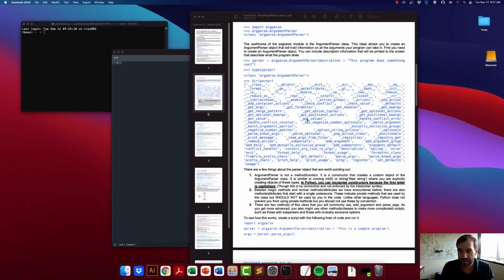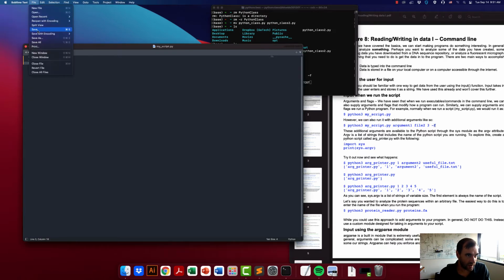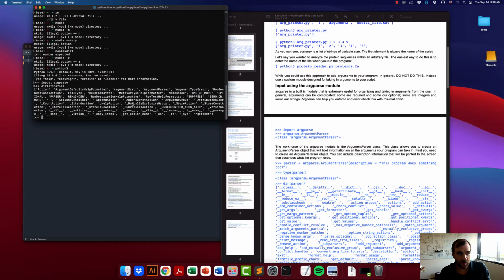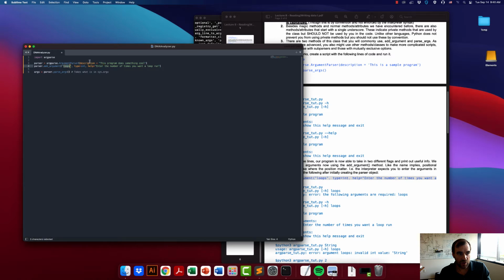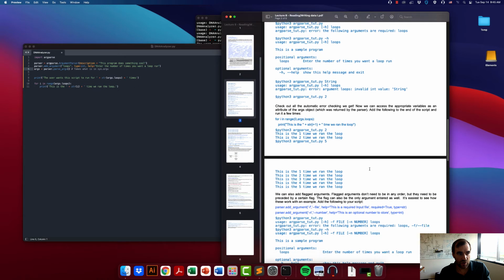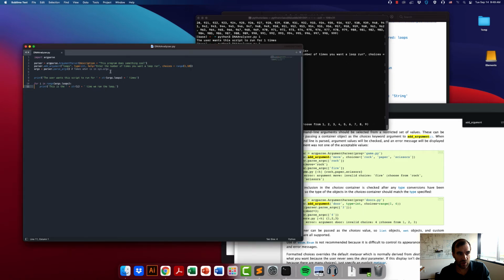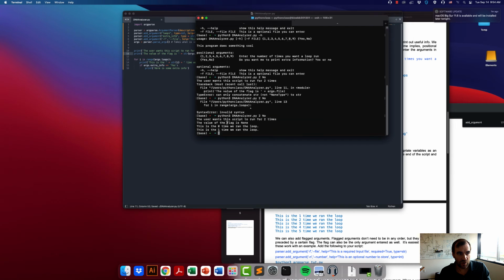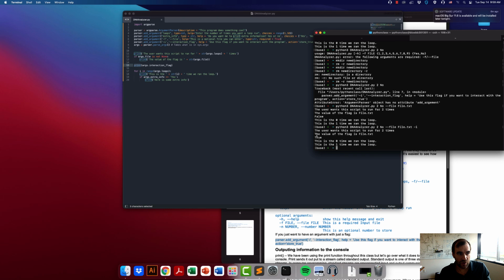Lecture 8a - Input-output I